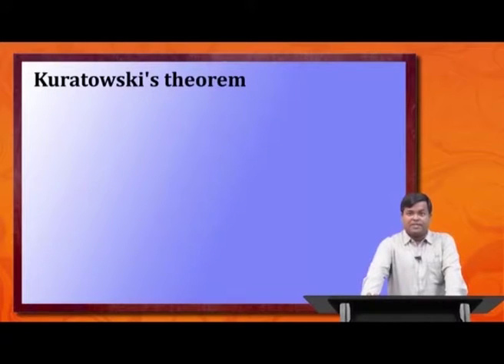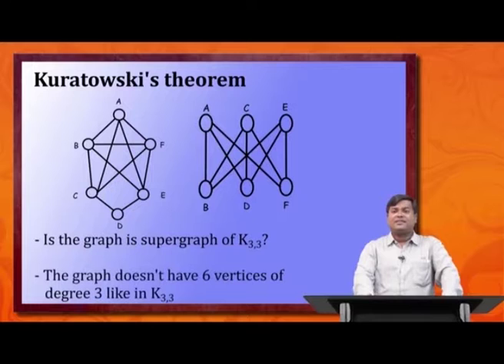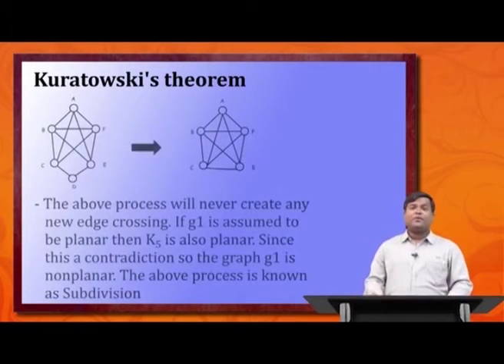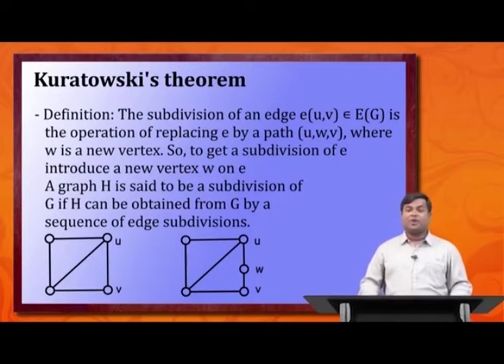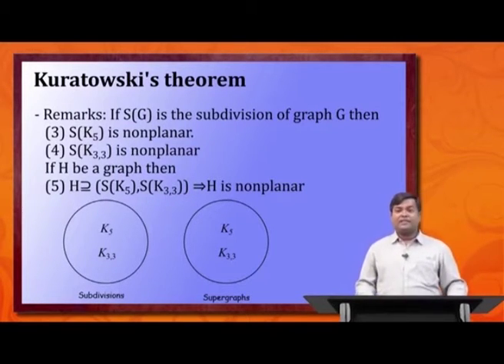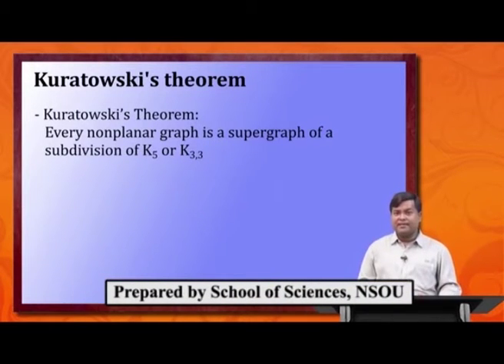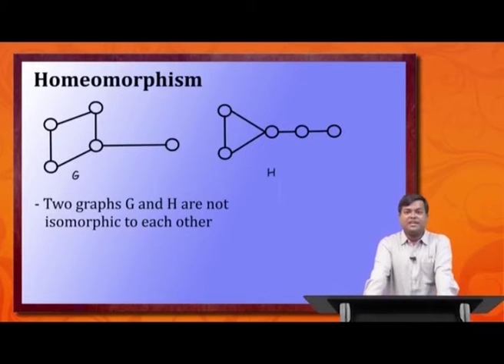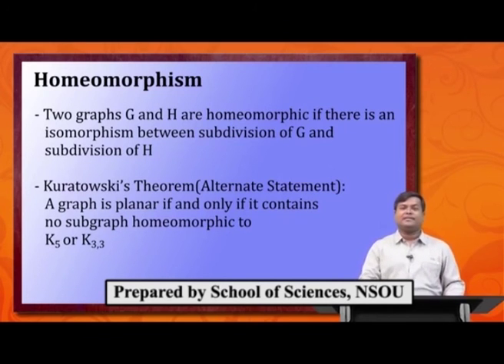Planar Graph 2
Sub: Mathematics
Course Name: Graph Theory